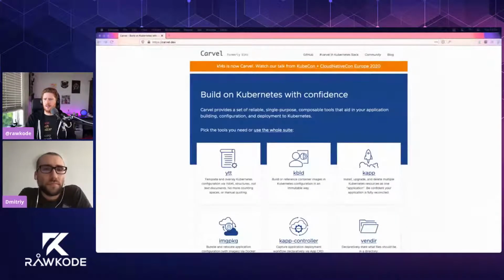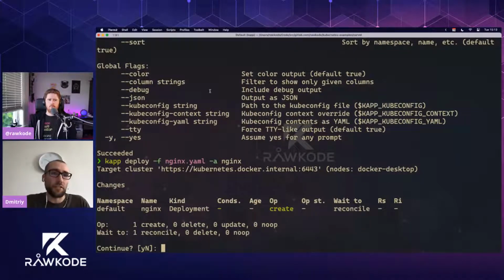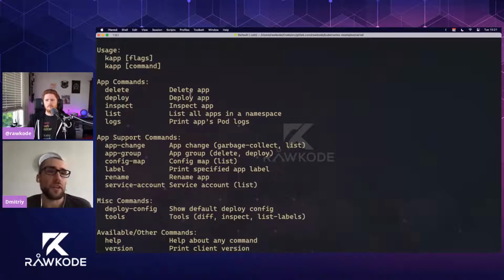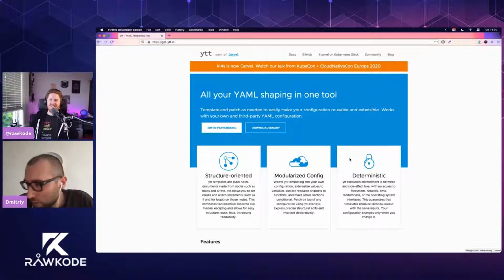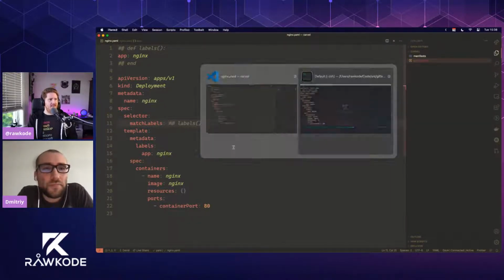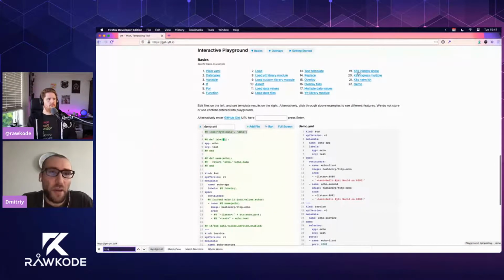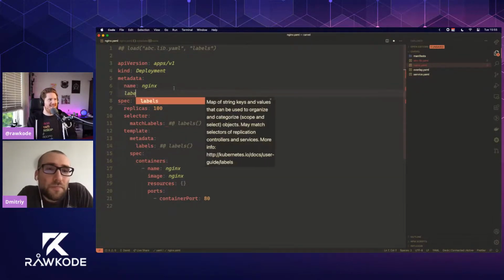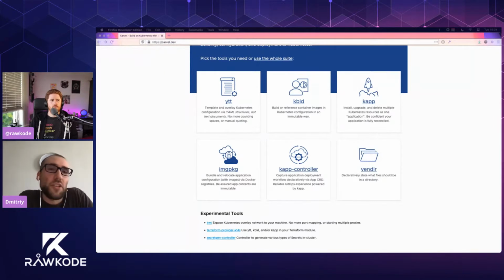Introduction to Carvel | Rawkode Live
In this episode, I am joined by Dmitriy Kalinin (VMware); the maintainer of Carvel.

Carvel is a set of tools designed to ease lifecycle management of your Kubernetes workloads. The origin of Carvel begins with Dmitriy Kalinin and Nima Kaviani not being satisfied with existing tools to deploy Kubernetes workloads. These tools were monolithic, error-prone, and hard to debug. Carvel promises a better way, one that extracts common app configuration into a library for use by all your applications.

Carvel is built with UNIX philosophy in mind. We believe each tool should be optimized for a single purpose, and have clear boundaries. This allows you to weave Carvel into your Kubernetes environment however you want. It’s up to you to choose one element of Carvel, or the entire set of tools.

🕰    Timeline

00:00 - Holding screen
01:15 - Introductions
02:00 - What is Carvel?
06:40 - Installing Carvel
08:20 - Why did it change name from k14s to Carvel?
11:20 - Hands on with kapp
25:00 - Introduction to kapp-controller
30:00 - Hands on with ytt
1:00:00 - Introduction to kbld
1:03:30 - Introduction to imgpkg

🌎    Links